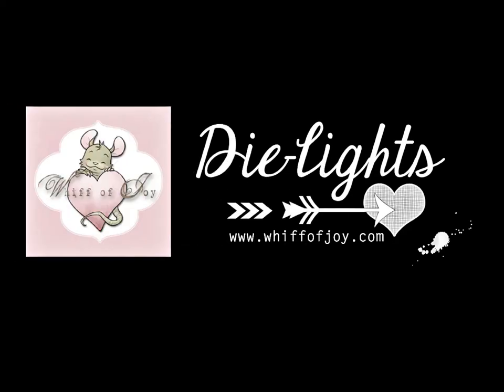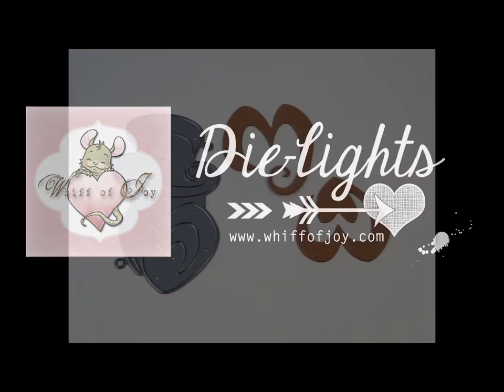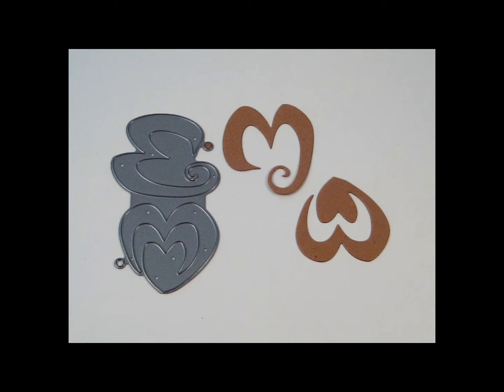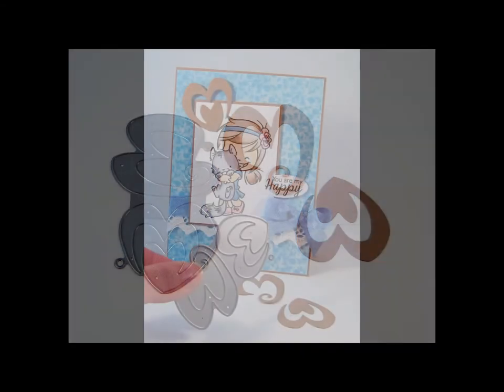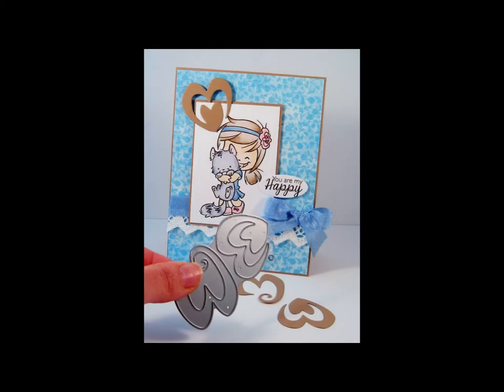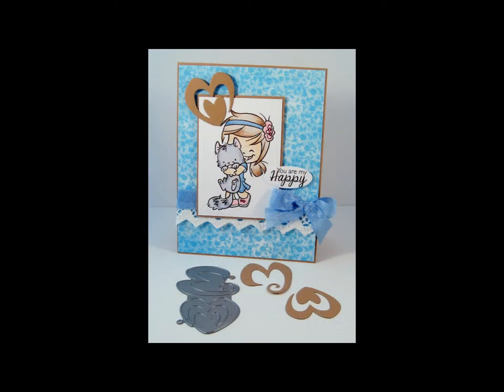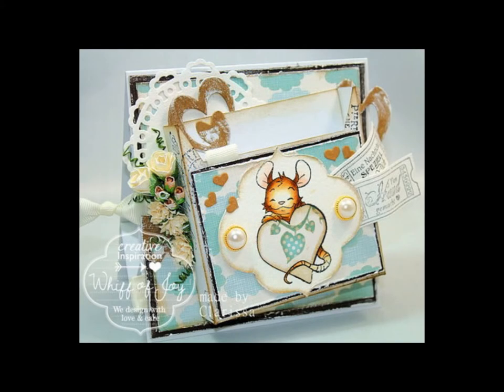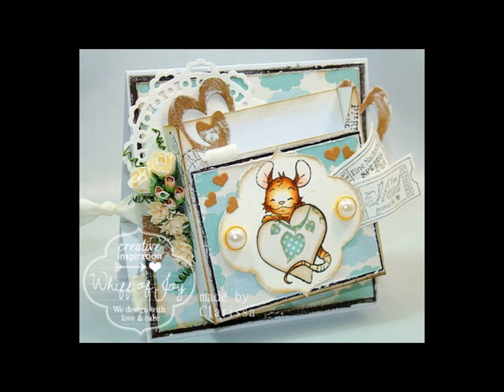Whiff Of Joy Die-Lights Cute Heart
papercrafting needs.